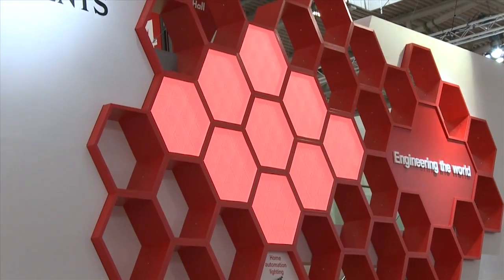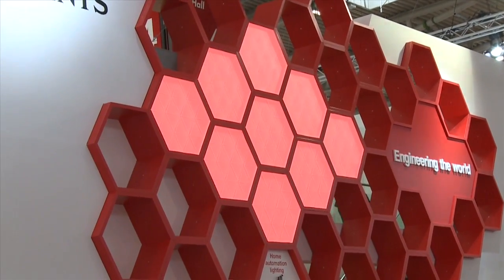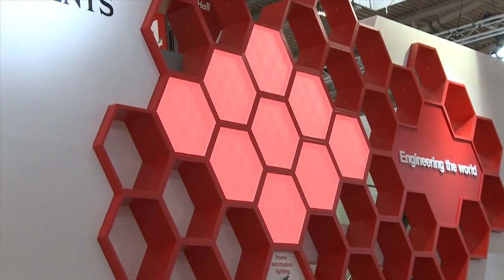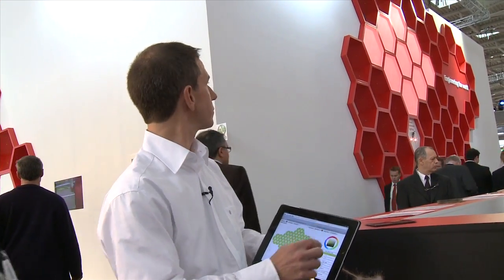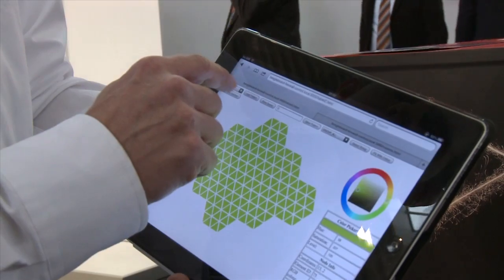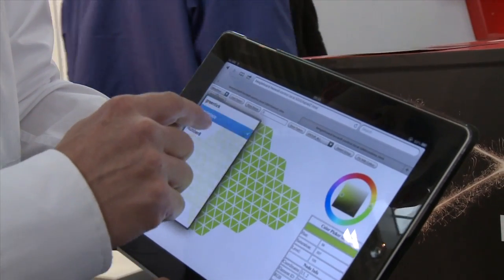ZigBee Home Automation Lighting Wall Demo with 216 Lights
This demo shows TI's wireless connectivity solutions for an creating an optimised solution for ZigBee connected lights.  This demo puts 216 of these lights into a large display, controlled from a tablet via an IP-to-ZigBee gateway using a TI Sitara ARM processor.